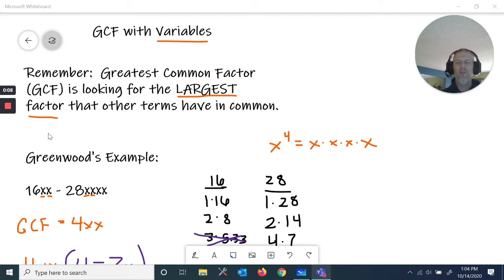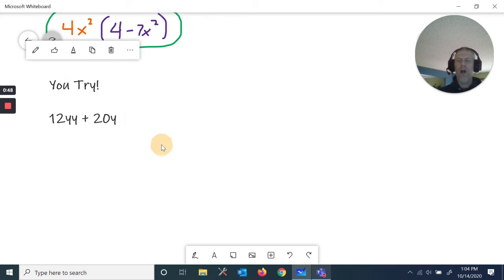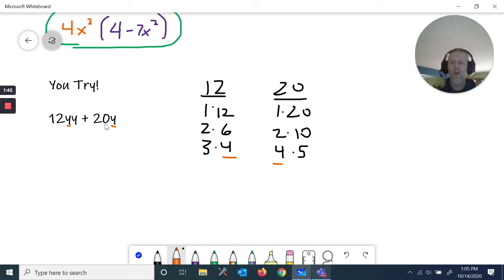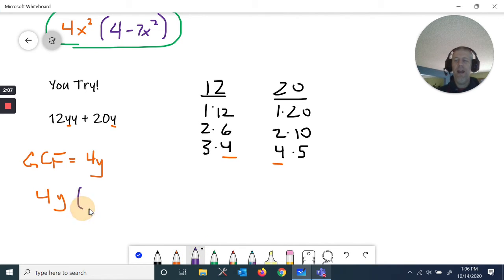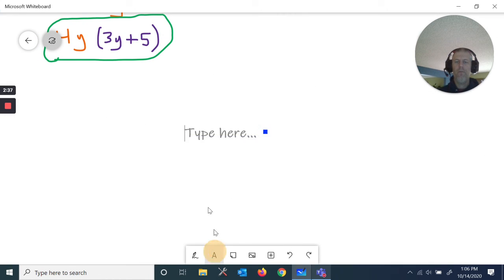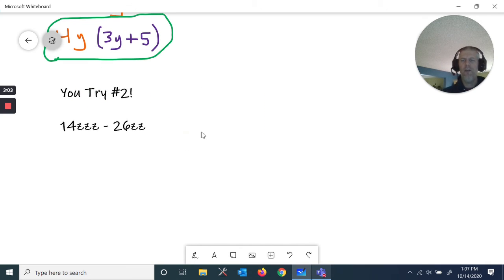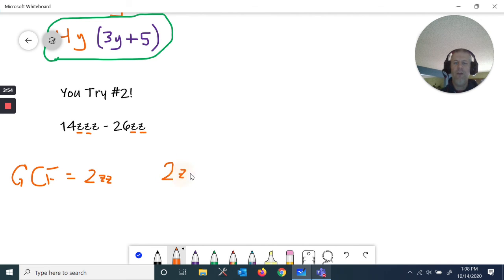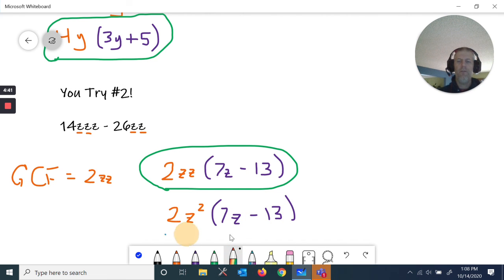GCF with Variables - Practice Problems with Solutions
In this video, I provide a couple examples of how to determine the Greatest Common Factor (GCF) of a binomial (two terms) and how to factor out the binomial to create a factored expression.